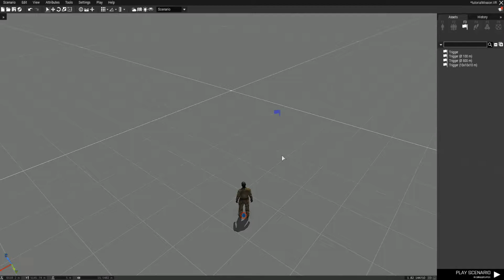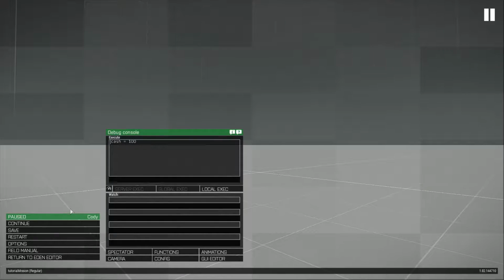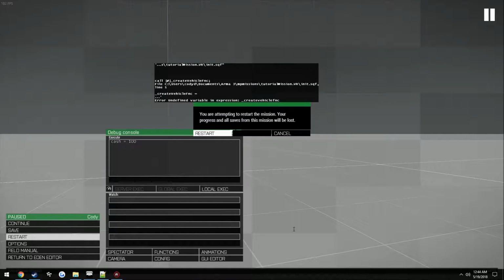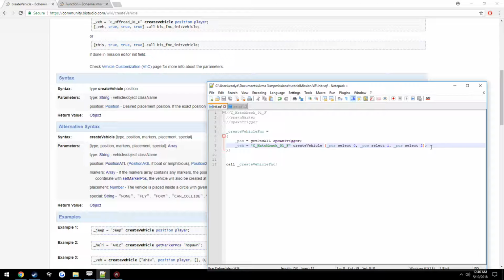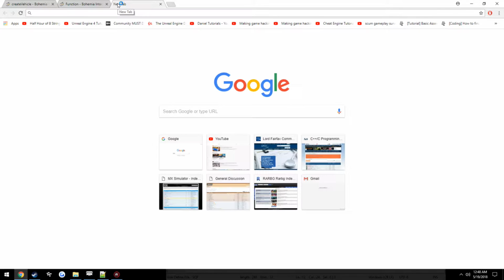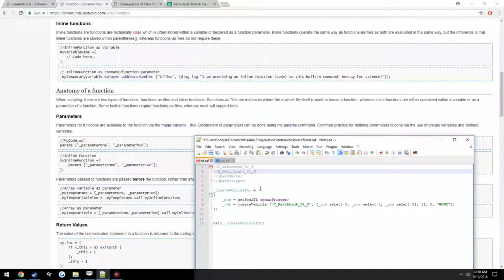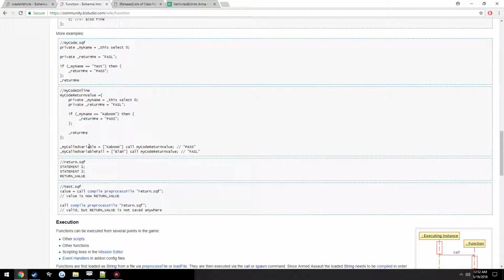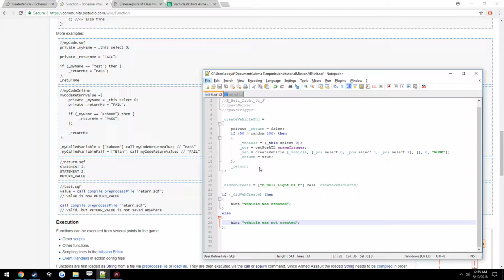Arma 3 Scripting tutorial Part 11 *functions, createVehicle, passing and returns*